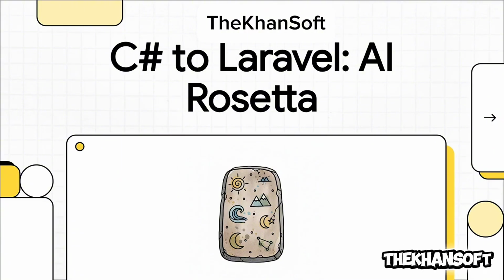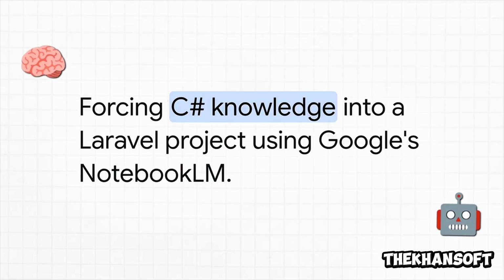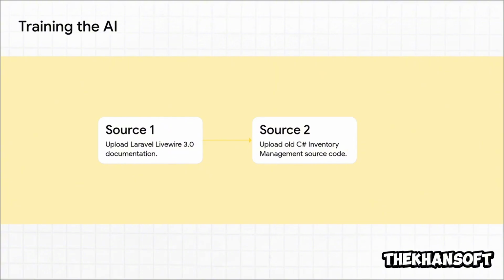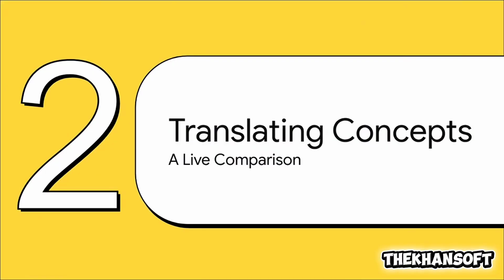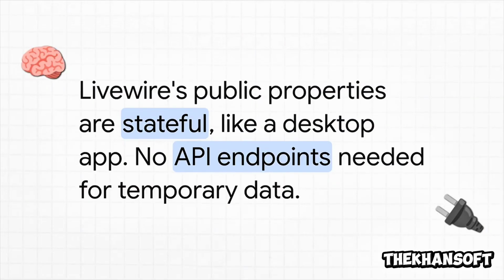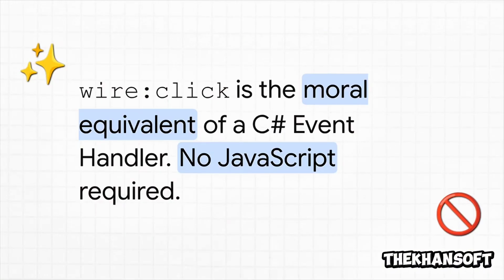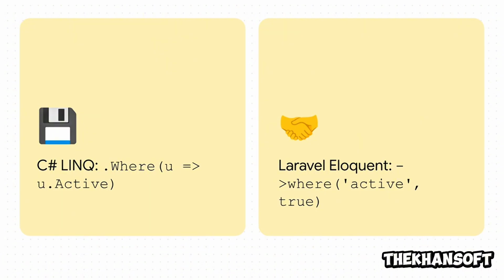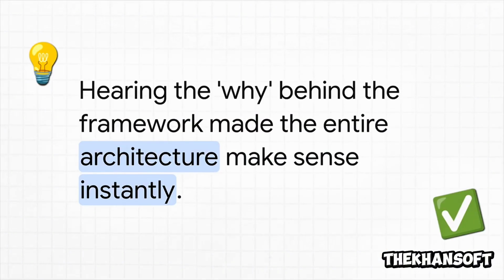C# to Laravel: The AI "Rosetta Stone" for WinForm Developers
Struggling to move from the comfort of C# WinForms to modern web development? You don’t need to relearn programming—you just need a translator.

In this video, I show you how to use **Google’s NotebookLM** as a personalized "Rosetta Stone" that forces your existing C# knowledge into a Laravel Livewire project. By uploading your legacy C# source code alongside the official Laravel documentation, we train the AI to generate exact analogies that make the transition seamless.

Stop treating PHP like a new language and start translating the logic you already know.